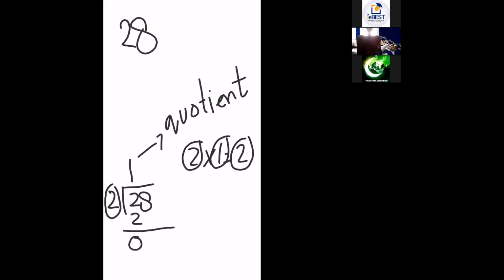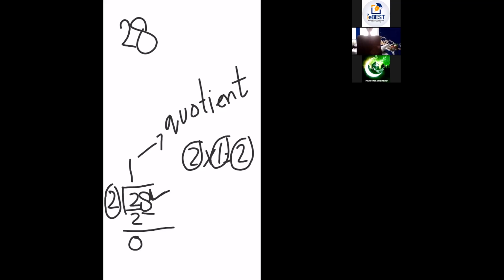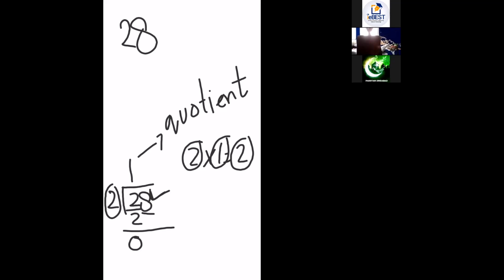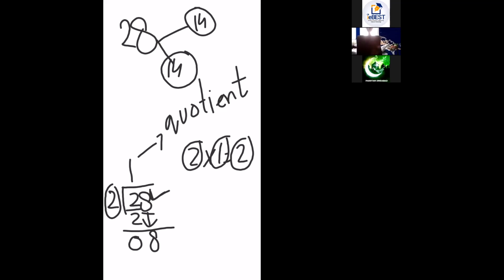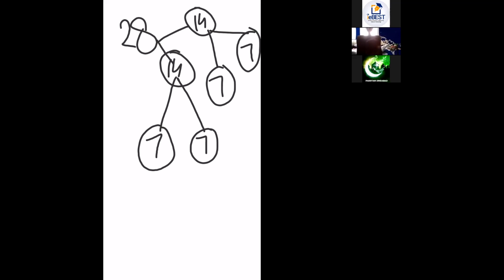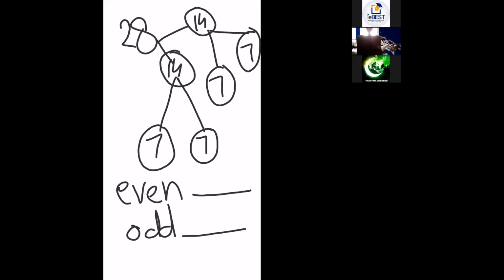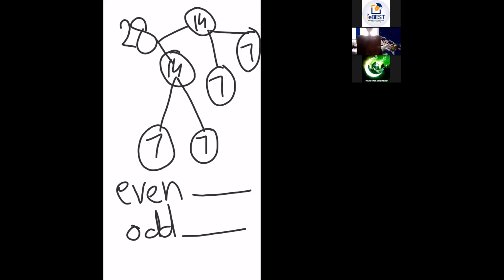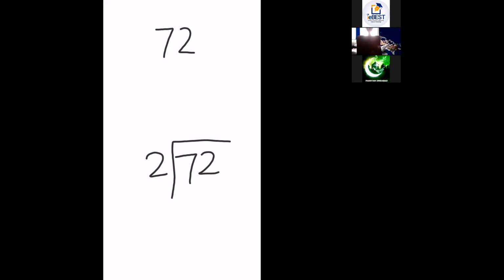Academic Math Class | ieBEST Institute of Education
حَدَّثَنَا مُوسَى بْنُ إِسْمَاعِيلَ ، قَالَ : حَدَّثَنَا جُوَيْرِيَةُ بْنُ أَسْمَاءَ ، عَنْ نَافِعٍ ، عَنِ ابْنِ عُمَرَ ، قَالَ : كَانَ النَّبِيُّ صَلَّى اللَّهُ عَلَيْهِ وَسَلَّمَ يُصَلِّي فِي السَّفَرِ عَلَى رَاحِلَتِهِ حَيْثُ تَوَجَّهَتْ بِهِ يُومِئُ إِيمَاءً صَلَاةَ اللَّيْلِ إِلَّا الْفَرَائِضَ وَيُوتِرُ عَلَى رَاحِلَتِهِ .

Narrated Ibn `Umar: The Prophet used to offer (Nawafil) prayers on his Rahila (mount) facing its direction by signals, but not the compulsory prayer. He also used to pray witr on his (mount) Rahila.

ہم سے موسیٰ بن اسماعیل نے بیان کیا، کہا کہ ہم سے جویریہ بن اسماء نے بیان کیا، ان سے نافع نے اور ان سے عبداللہ بن عمر رضی اللہ عنہما نے کہ   نبی کریم صلی اللہ علیہ وسلم سفر میں اپنی سواری ہی پر رات کی نماز اشاروں سے پڑھ لیتے تھے خواہ سواری کا رخ کسی طرف ہو جاتا آپ صلی اللہ علیہ وسلم اشاروں سے پڑھتے رہتے مگر فرائض اس طرح نہیں پڑھتے تھے اور وتر اپنی اونٹنی پر پڑھ لیتے۔